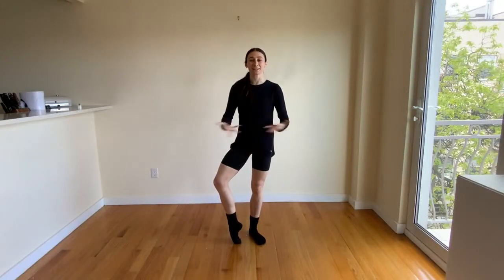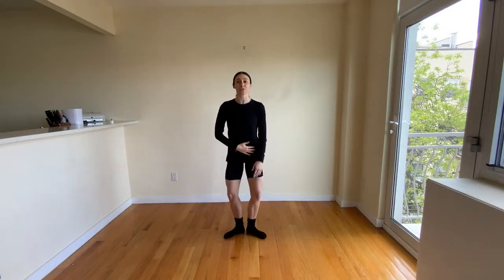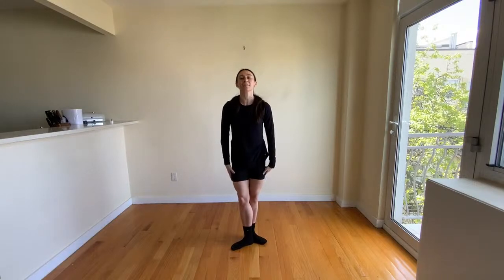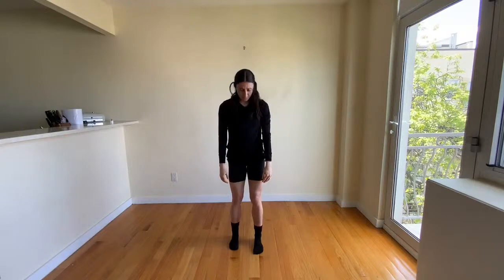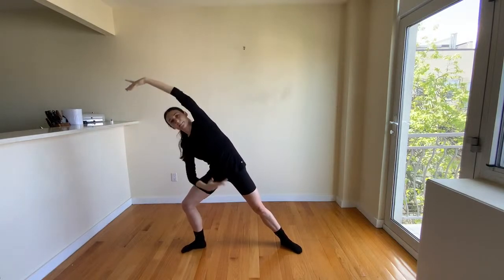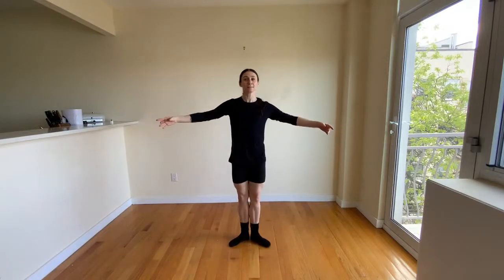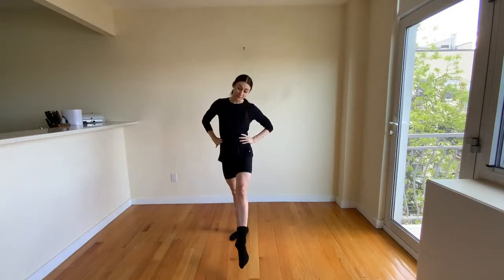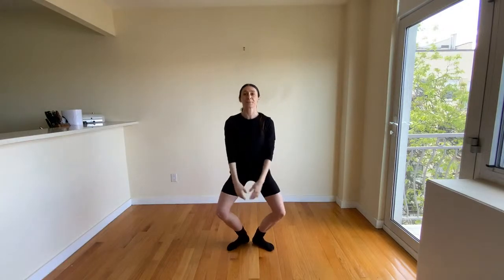Ballet For Kids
Ballet For Kids With Sarah